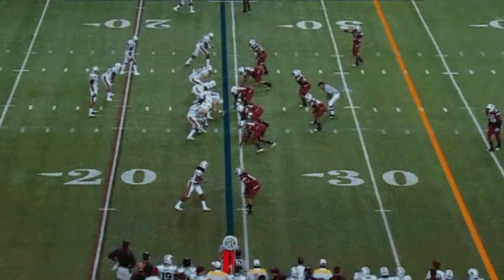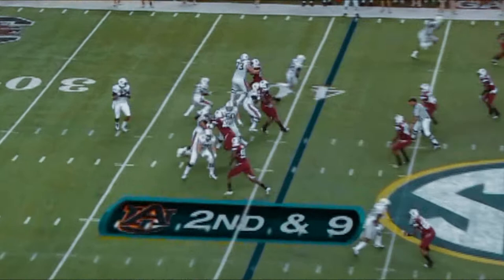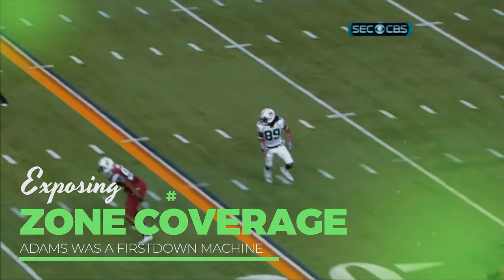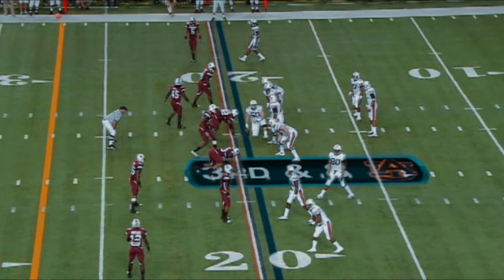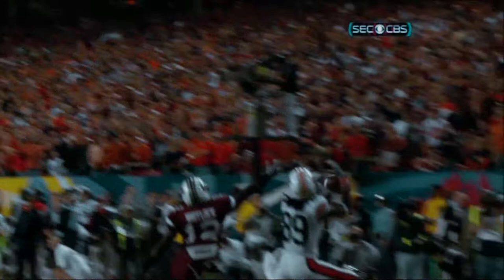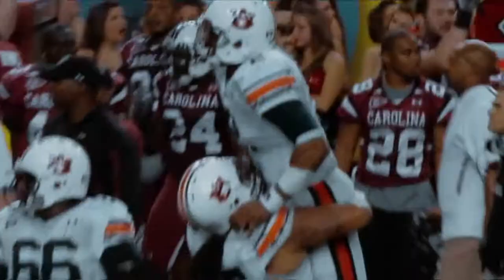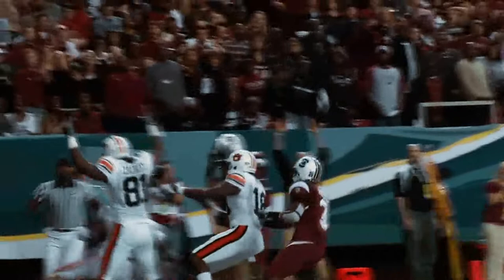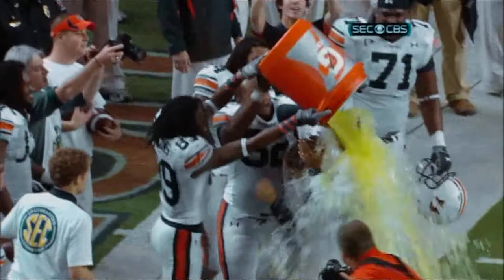Darvin Adams - 2010 SEC Championship Game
For my 200th video, I decided to highlight Darvin Adam's performance in the 2010 SEC Championship game. Despite having a couple of rare drops, Adams caught 7 passes for 217-yards and 2 touchdowns and it all came during the first half of the game.

  Darvin Adams doesn't receive the credit he deserves for his level of play during 2009 and 2010. IMO, he was one of the most consistent Auburn performers at wide receiver. He was a key performer during Auburn's National Championship season.

  Thank you to all who have visited this channel and the kind comments posted. Please keep watching!

  This video production is a non-profit production and I hold no copyrights to the content within.